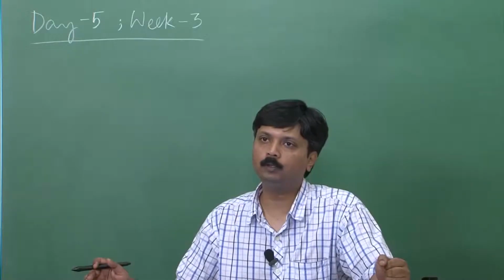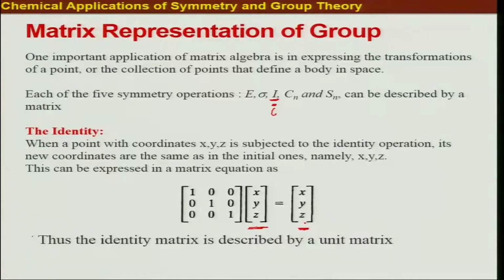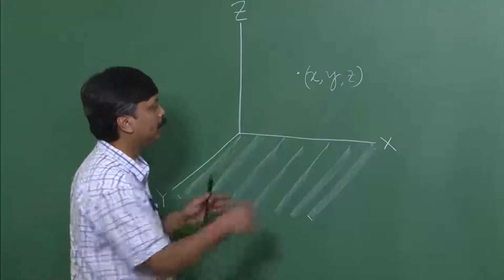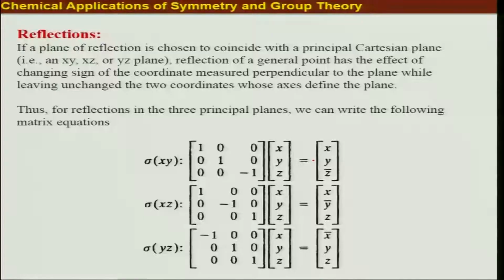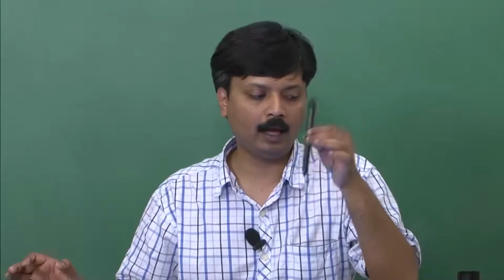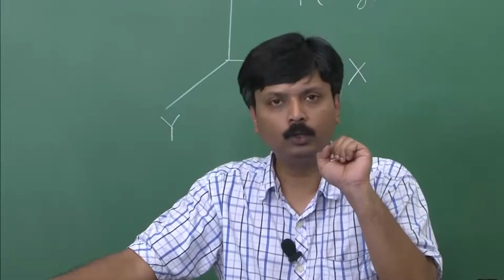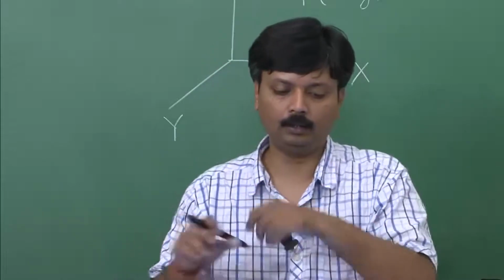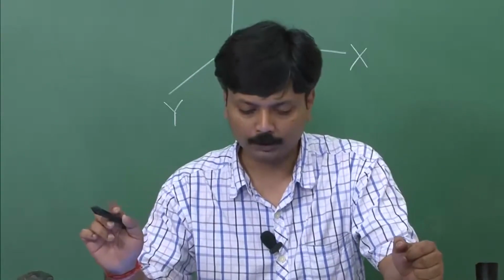Lecture 15 : Chemical Applications of Symmetry and Group Theory